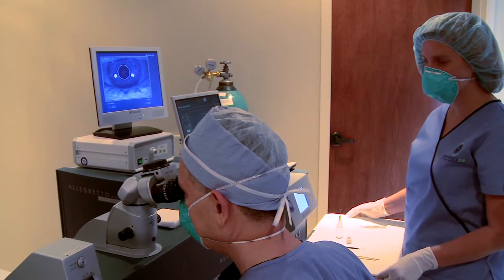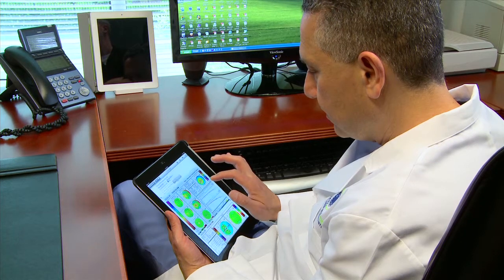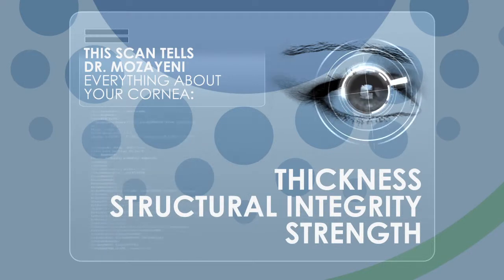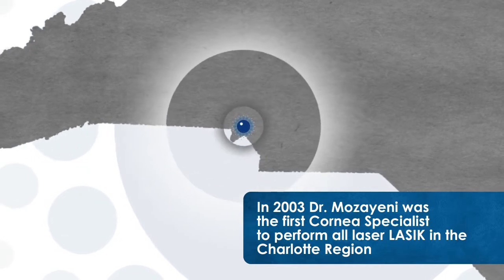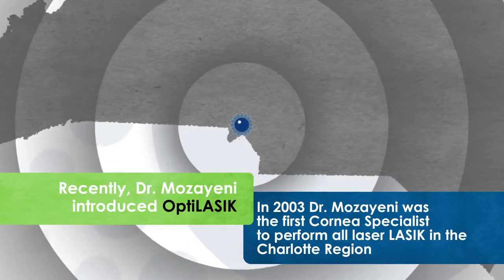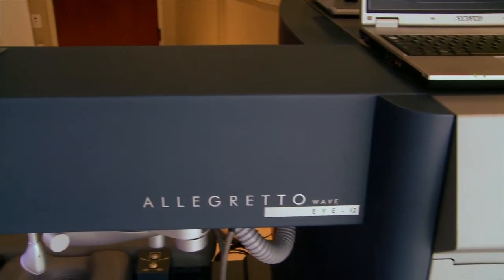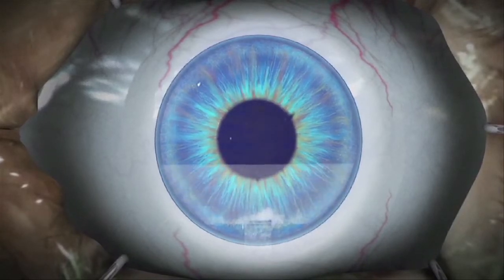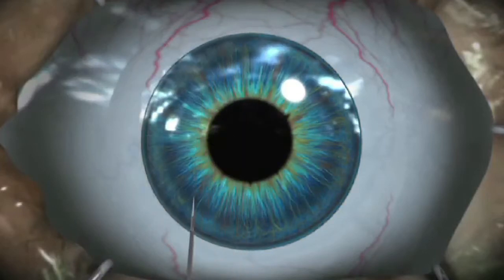LASIK Technology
Providence Eye uses state-of-the-art LASIK technology, investing in the best equipment available to examine and treat your cornea.